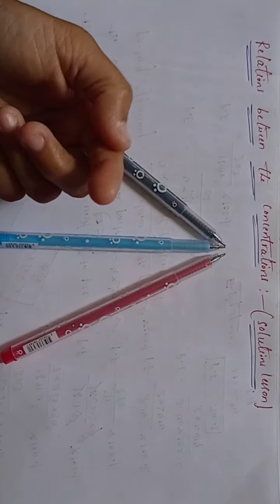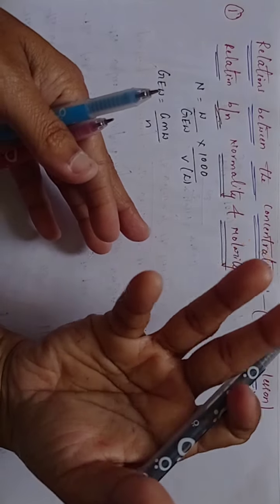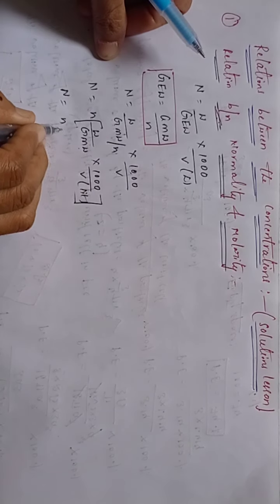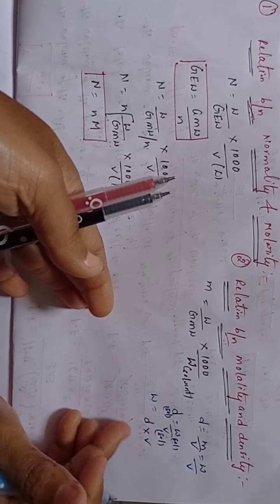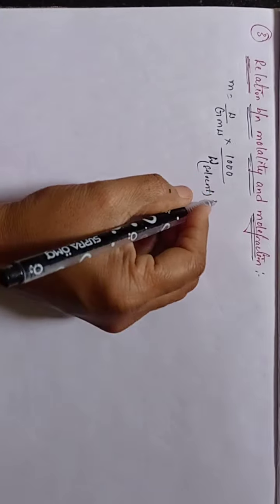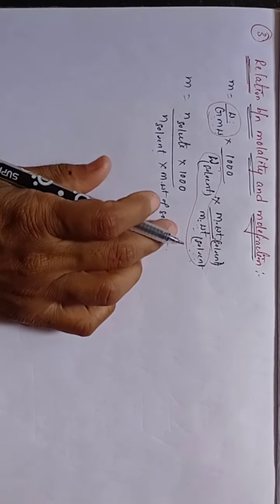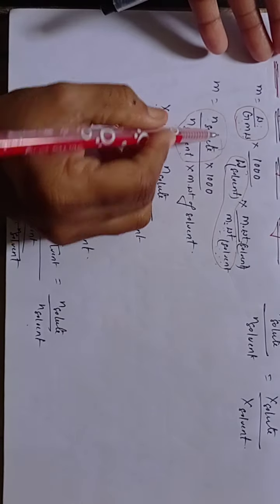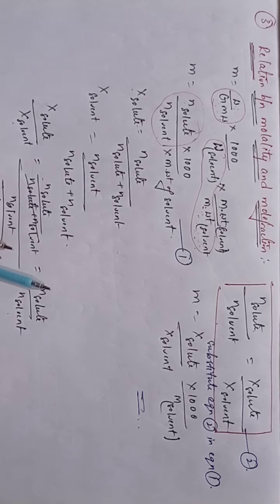Easy to find the relations between the concentrations/solutions lesson/2nd puc/Nagini mam.